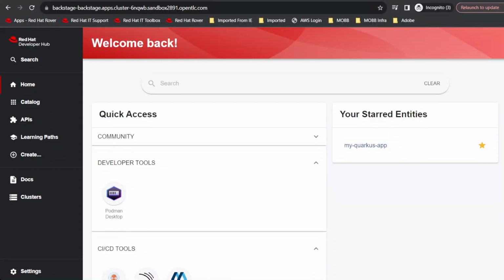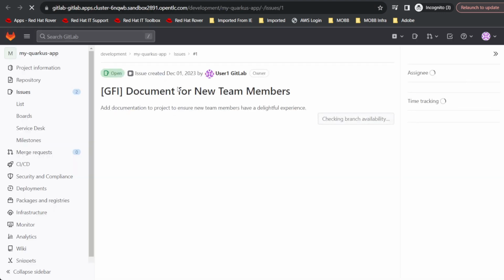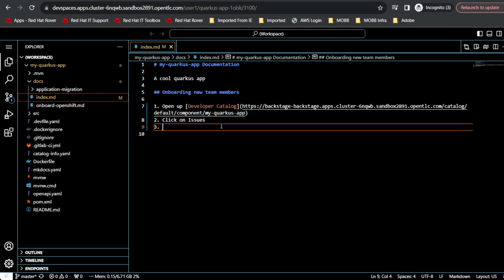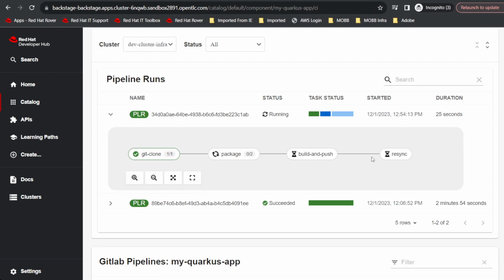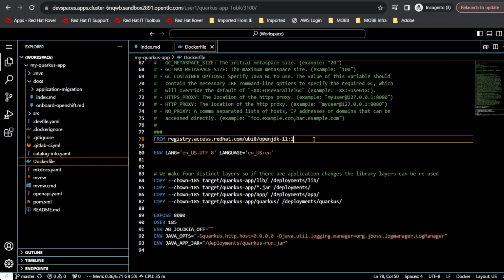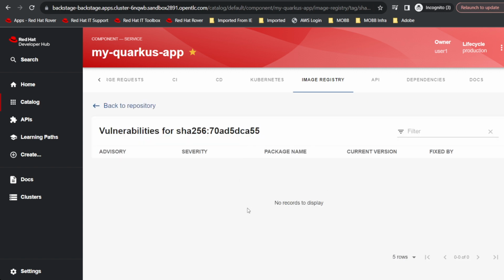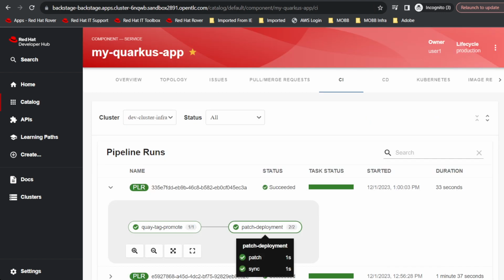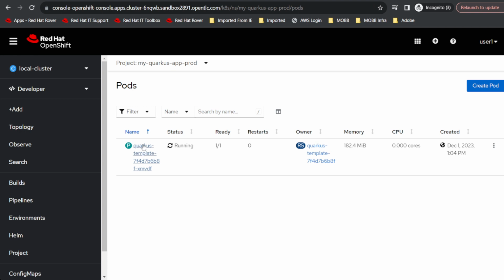Red Hat Developer Hub - New Developer Experience!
Paul shows off how the Red Hat Developer Hub can boost productivity, especially for new developers on a team by putting all of the tools and information in one place and making it simple to go from "Issue" to "Production" in minutes.